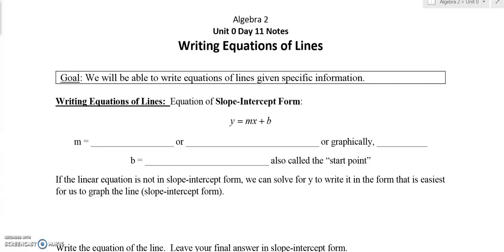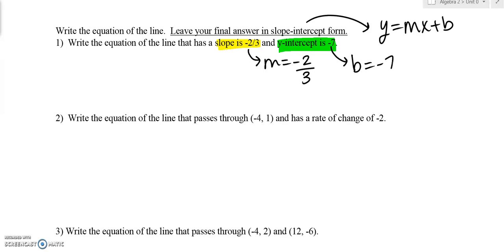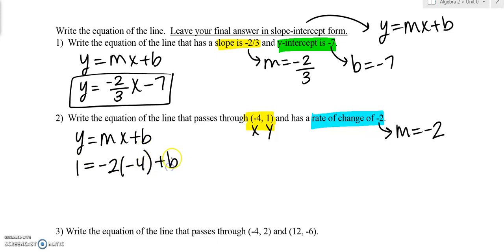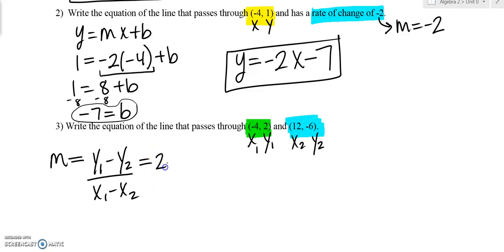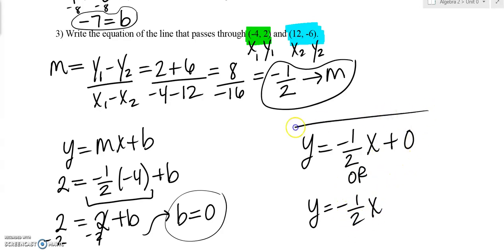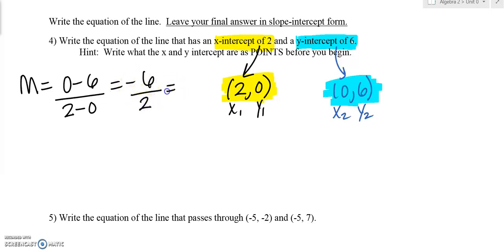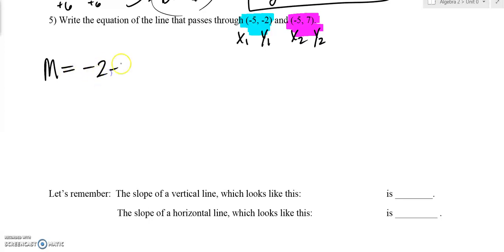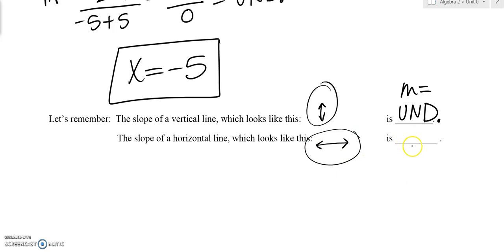U0D12 Writing equations of lines